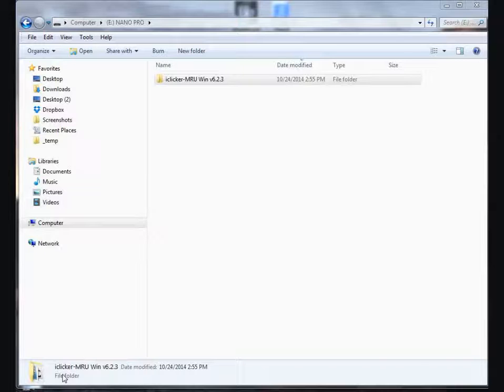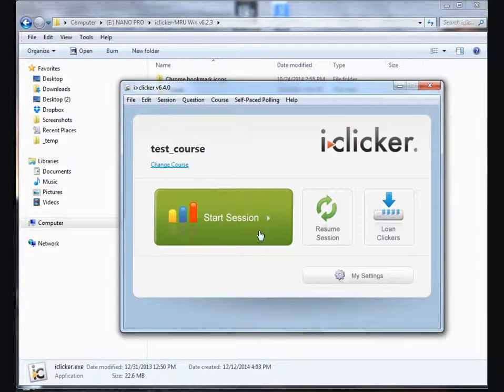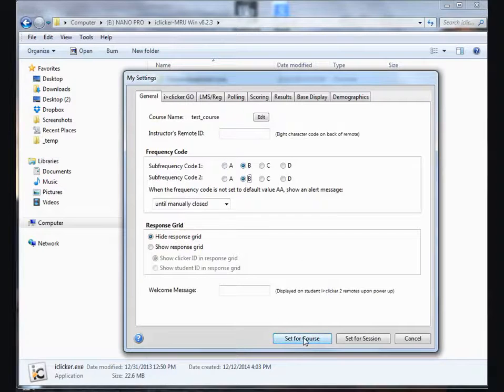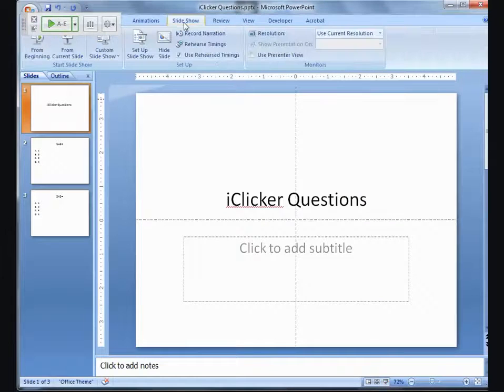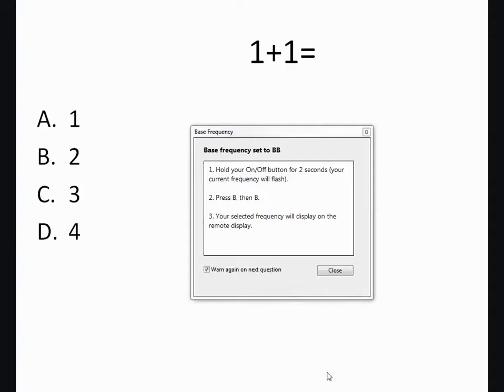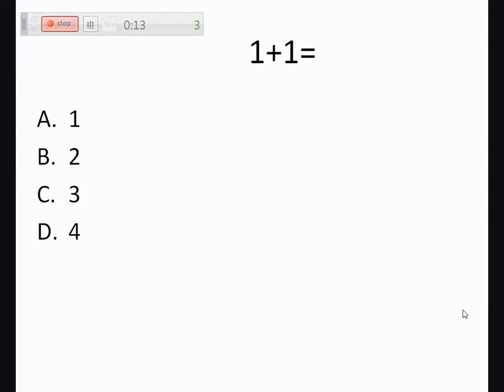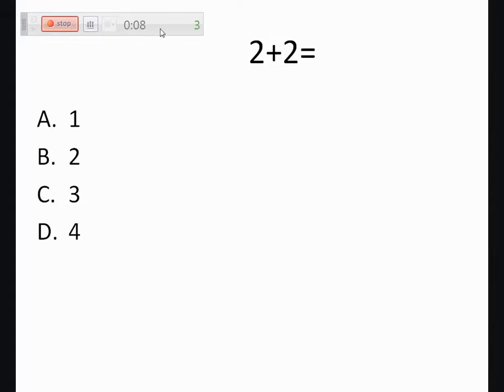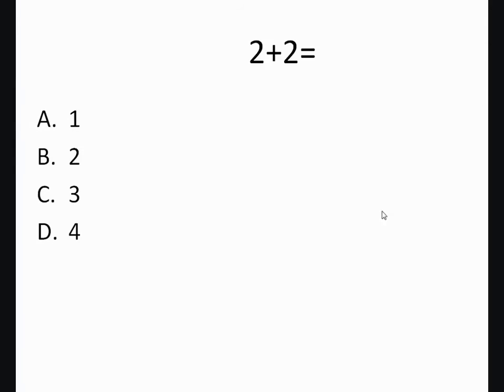Using iClicker classic with PowerPoint in class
This video demonstrates how to use the iClicker classic with PowerPoint.